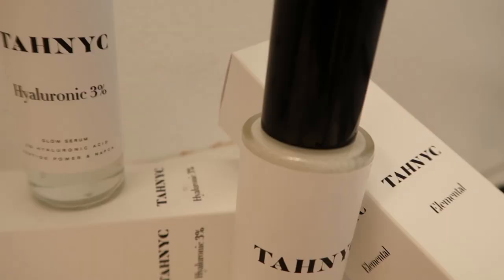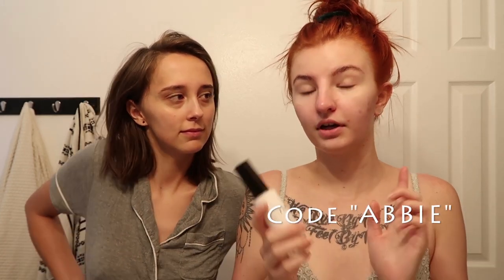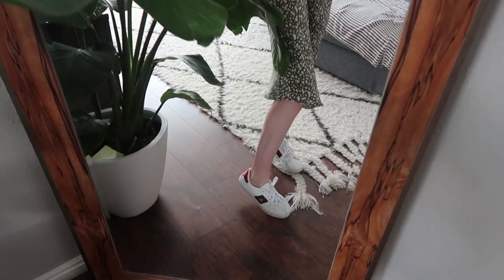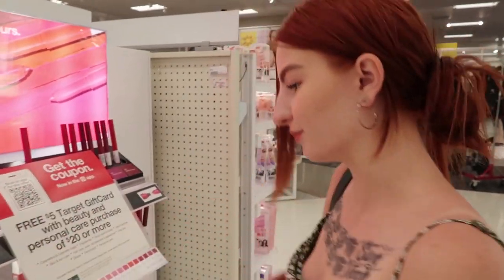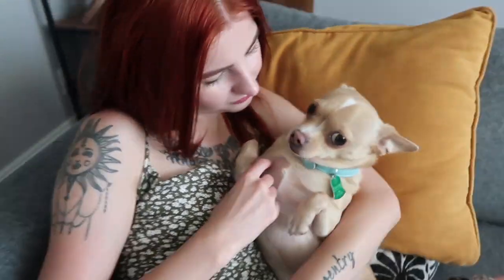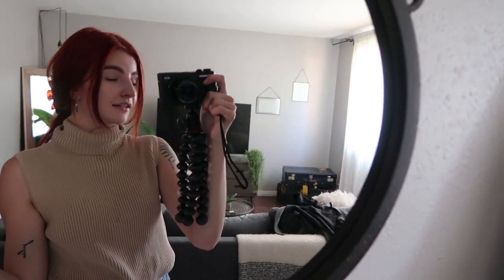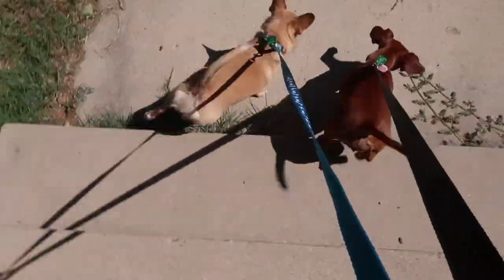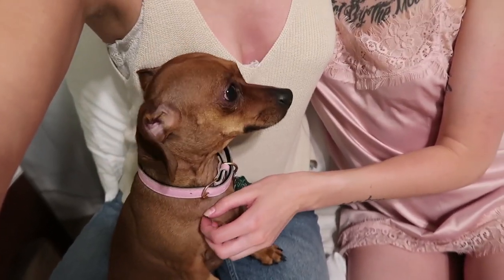GOOD MORNING TO MY CUTE WIFE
TAHNYC Hyaluronic 3% Glow Serum & Elemental Moisture Milk